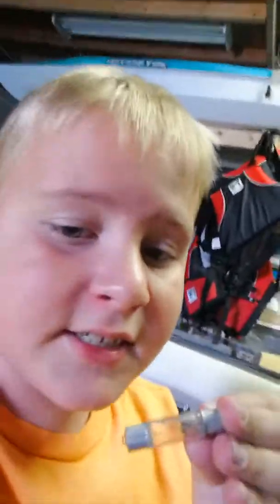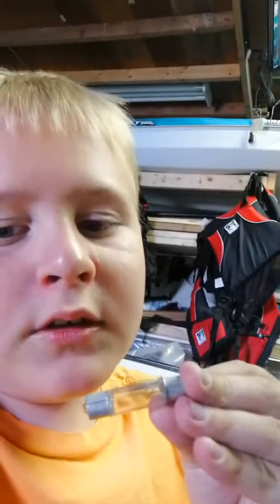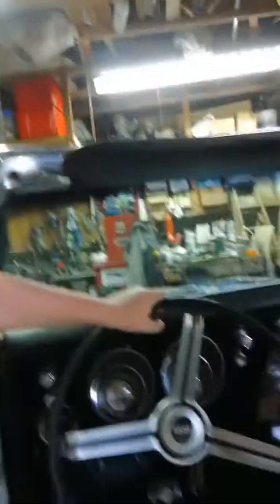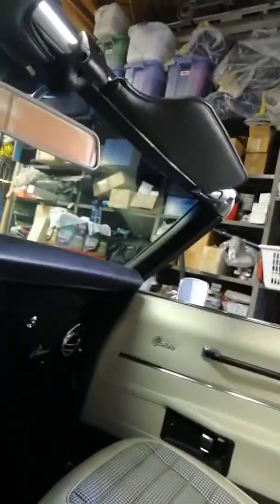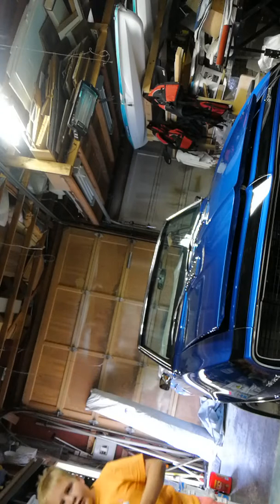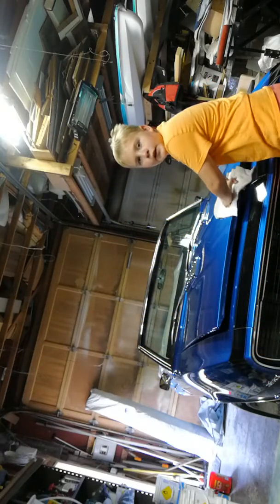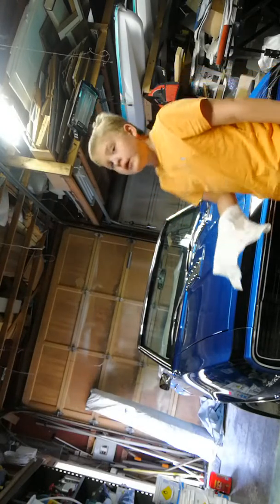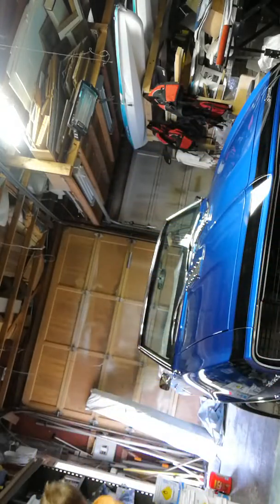Restored 68 Camaro Convertible Super Fast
restored 68 Camaro SS RS Convertible fast car and classic